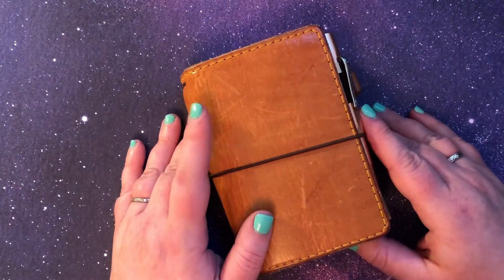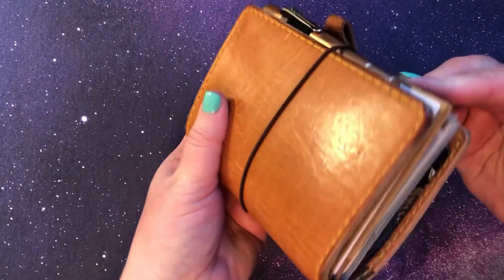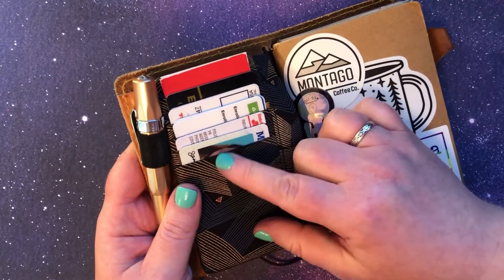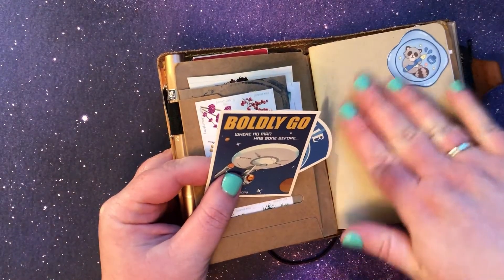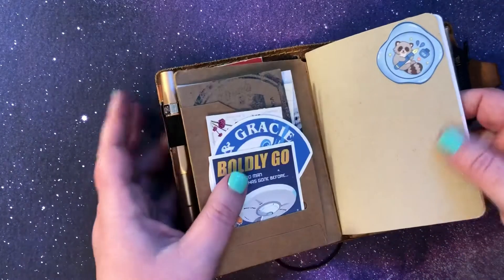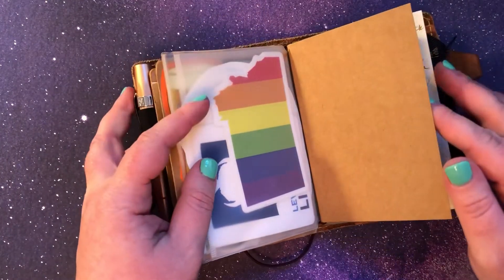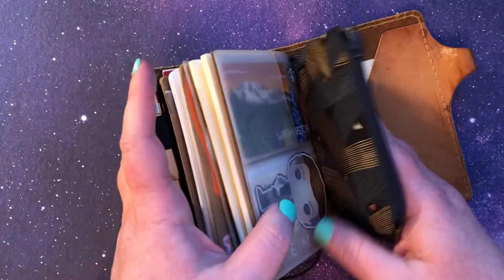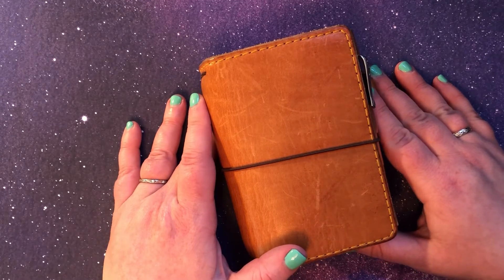How I Use My Chic Sparrow Passport Traveler’s Notebook as a Wallet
Here’s a flip through of my Chic Sparrow Mr. Darcy Buttered Rum passport size traveler’s notebook that I use as an everyday carry wallet.

TN passport wallet from ThreadNPrints: